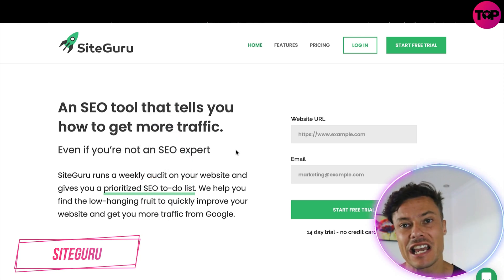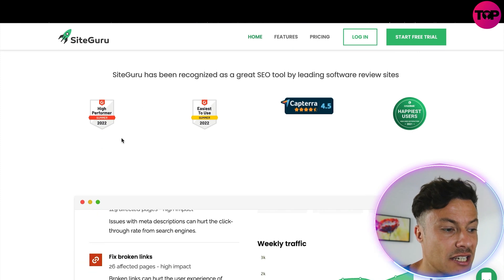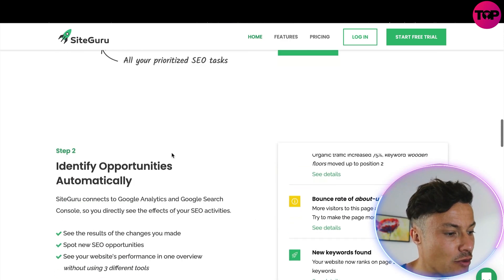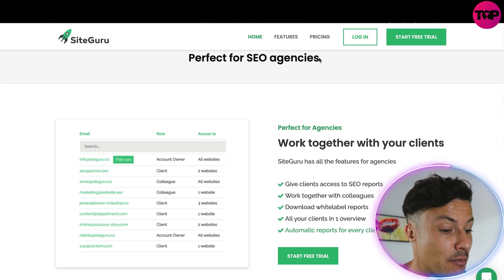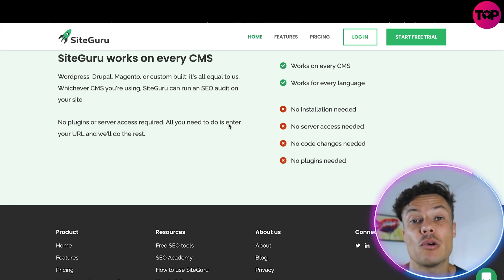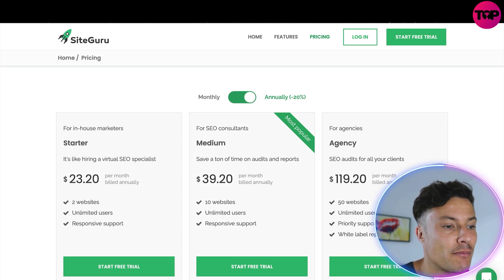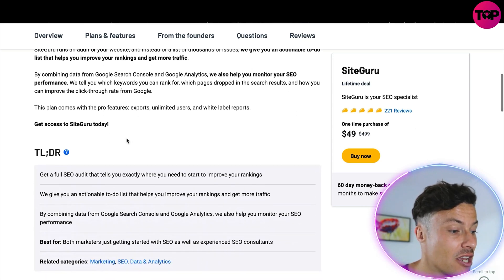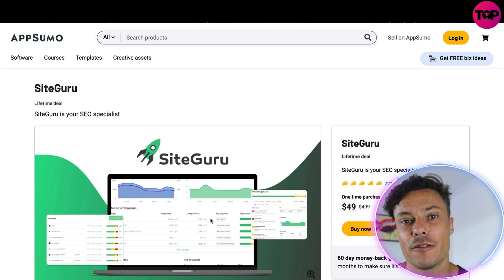Siteguru Review | Siteguru Lifetime Deal | Siteguru SEO To-Do List Tool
SiteGuru
Lifetime deal

SiteGuru is your SEO specialist

Update: this deal is now stackable! Purchase multiple codes to add as many sites as you need.

SEO doesn't have to be complex.

With SiteGuru, you get a full SEO audit that tells you exactly where you need to start to improve your rankings. Now you can get SEO success without knowing all the SEO details.

Whether you're a marketer just getting started with SEO or an experienced SEO consultant, SiteGuru is for you.

SiteGuru runs an audit or your website, and instead of a list of thousands of issues, we give you an actionable to-do list that helps you improve your rankings and get more traffic.

By combining data from Google Search Console and Google Analytics, we also help you monitor your SEO performance. We tell you which keywords you can rank for, which pages dropped in the search results, and how you can improve the click-through rate from Google.

This plan comes with the pro features: exports, unlimited users, and white label reports.

Get access to SiteGuru today!

Get a full SEO audit that tells you exactly where you need to start to improve your rankings
We give you an actionable to-do list that helps you improve your rankings and get more traffic
By combining data from Google Search Console and Google Analytics, we also help you monitor your SEO performance
Best for: Both marketers just getting started with SEO as well as experienced SEO consultants

Plans & features
Deal terms & conditions
Lifetime access to SiteGuru

1 website
Up to 500 pages
Unlimited users - invite clients and colleagues
Export all reports to CSV
Download Word reports
Stacking info: each additional code = 1 more site with 500 pages; max 10 codes

SiteGuru is a complete SEO tool with thousands of happy users, varying from in-house marketers, indie hackers to SEO agencies, with lots of positive reviews from happy clients.

Why choose SiteGuru?

Improve your search rankings and get more traffic from Google

In-depth SEO analysis: we check everything that is relevant for SEO: page speed, meta descriptions, page titles, broken links, sitemaps. We’ll find every issue on your site, and we’ll tell you how to fix it.

Easy to use: whether you’re an SEO pro, in-house marketer, or just getting started, our easy-to-use reports will help you improve your search rankings in no time.

Work together with colleagues and clients: invite an unlimited number of users to work together on the report

I hope you found value in our Siteguru Review video. Make sure to leave a like on the video if you gained value from it!

⏰Timestamps⏰

0:00 intro
0:11 site guru introduction
5:33 summary